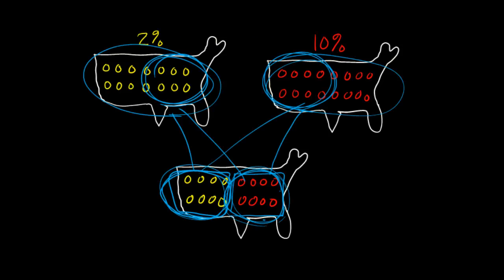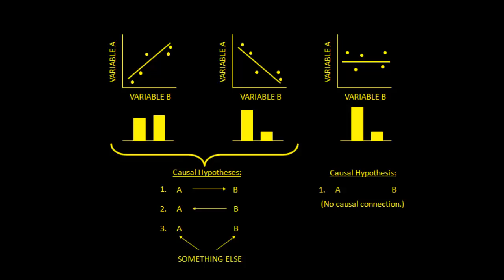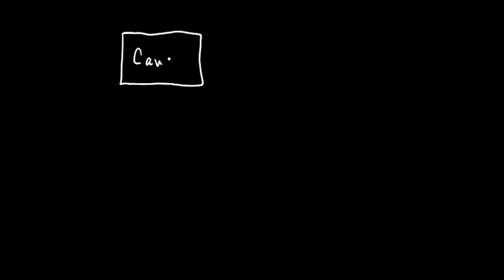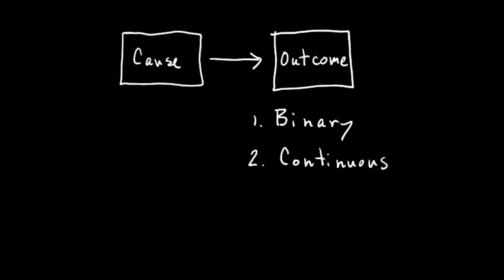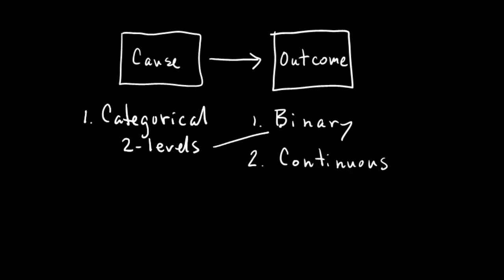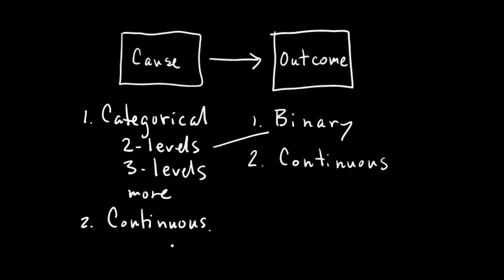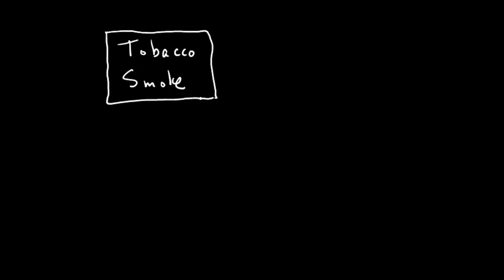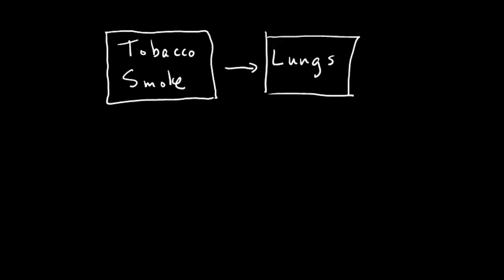1.4 - Choosing a cause and effect (part 1)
This video supports a course at Simon Fraser University and is intended for students who are taking the course.  It will get you started on choosing a cause and effect to model using the NHANES data.